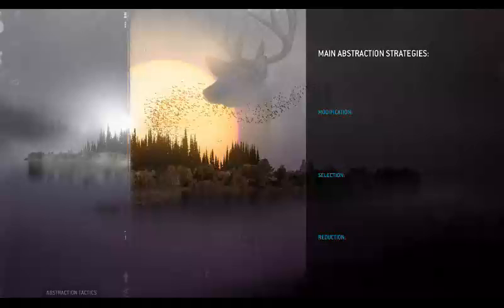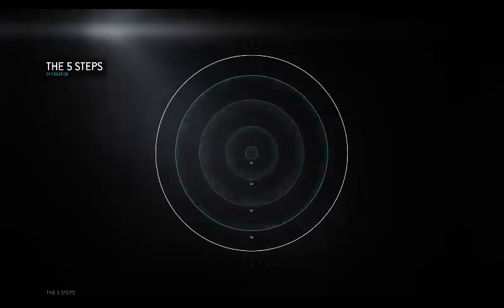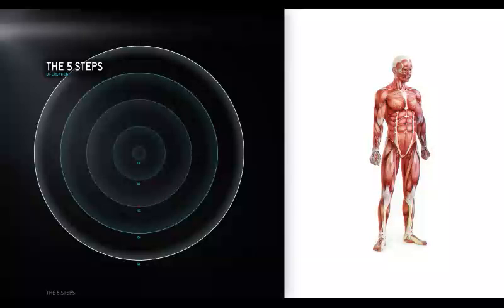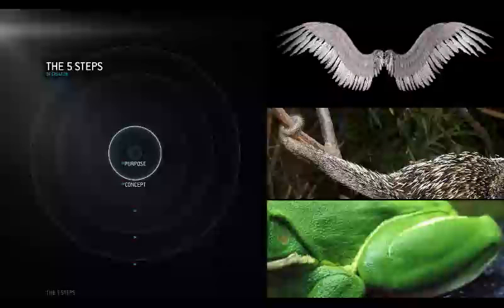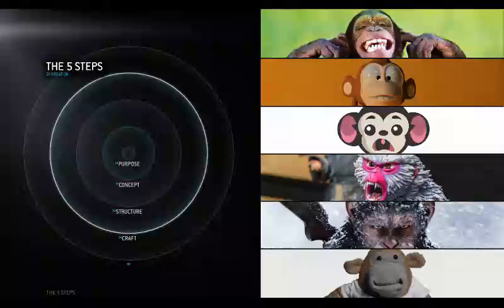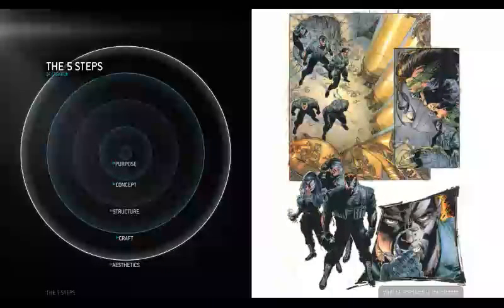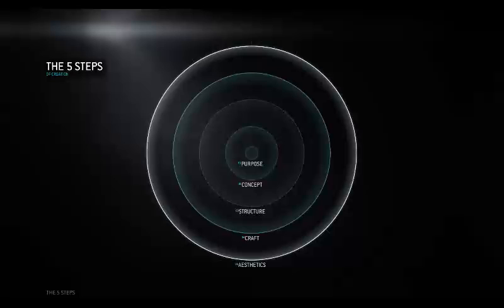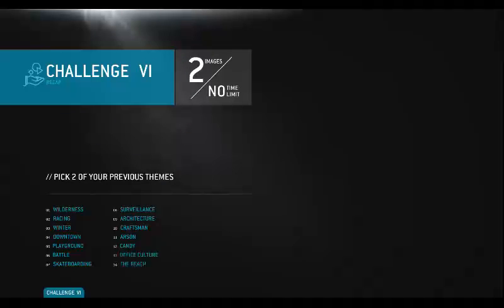CHAPTER VI DEVELOPING STORIES pt2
R VI DEVELOPING STORIES pt2